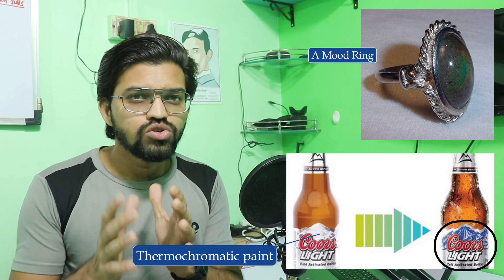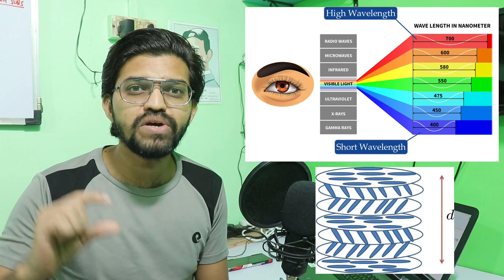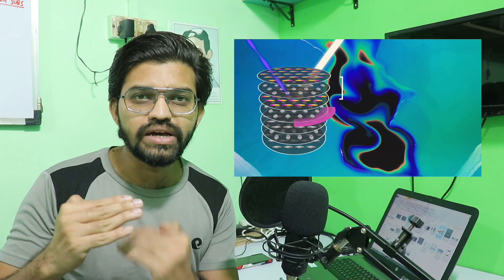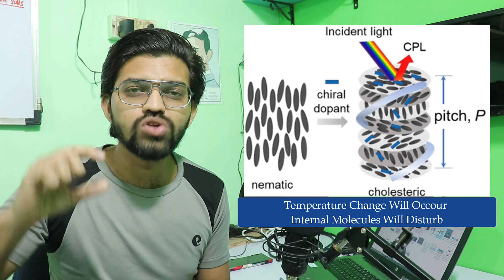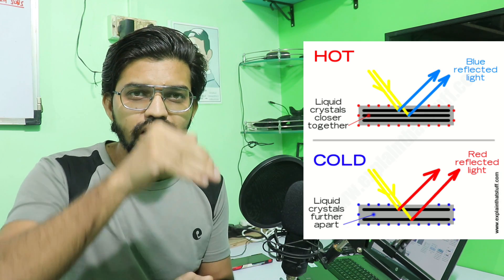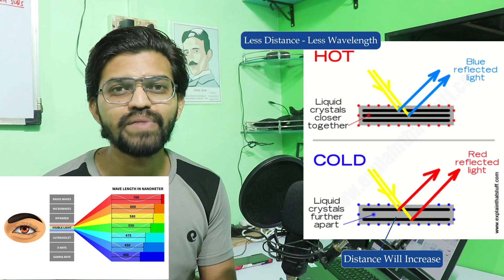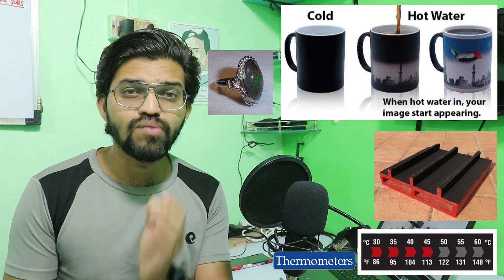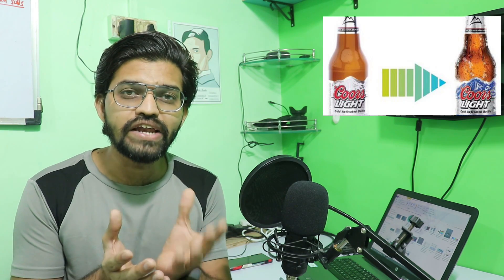What is Thermochromic paint.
In this video we will learn About the Thermochromatic paint.
The Effect of Thermochromism.

1.Production Engineering
2.Automobile Engineering
3.Piping Engineering
4.Autocad / Design Engineering
5.ISO 2015 6.Engineering Assignments.